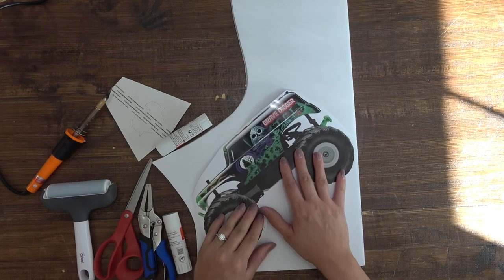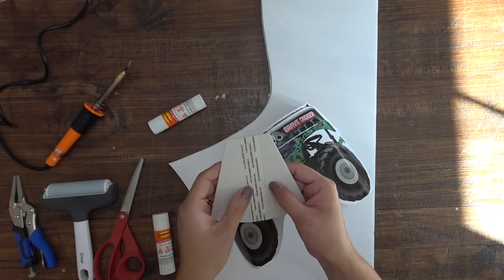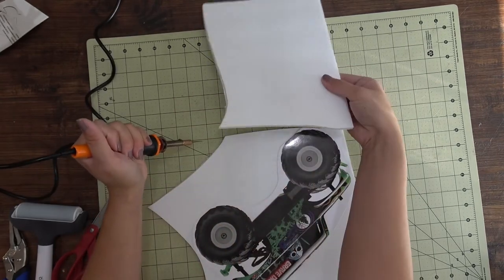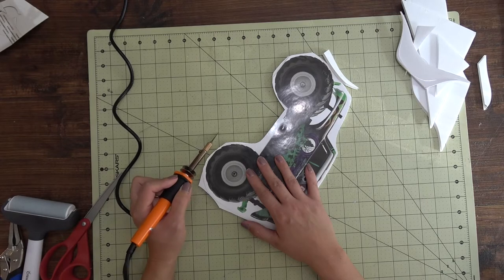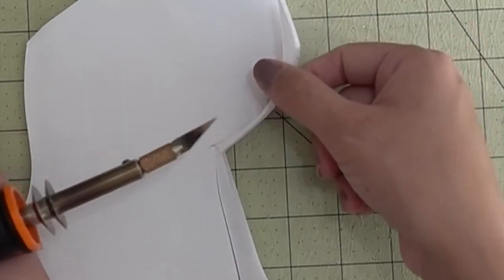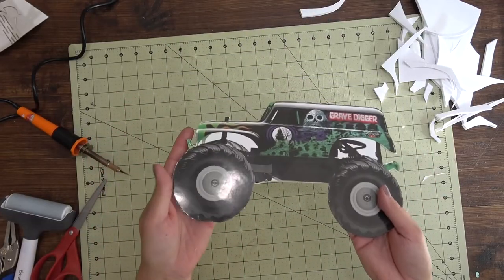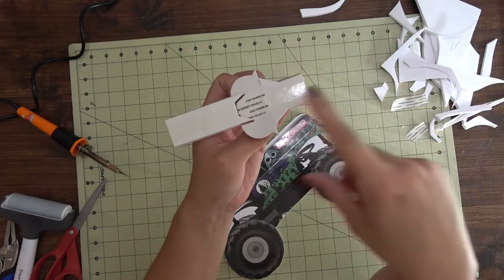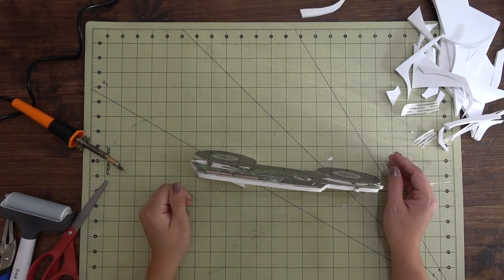Giant Foam Cutouts: Larger-than-life Characters!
Large Printer for Foam Cutouts
Hot Exacto Knife
Foam Core Board
3" Character Stand
5" Character Stand

Today I’m showing you how to make large foam cutouts. These cutouts are so cool! They are thick enough to stand on their own without flopping over. You can make them any size, for me the larger the better, but the monster truck I'm making today is 12" in width.